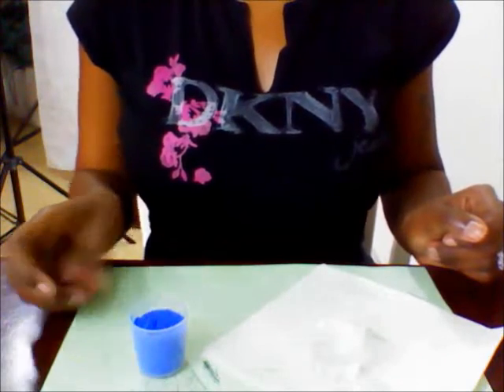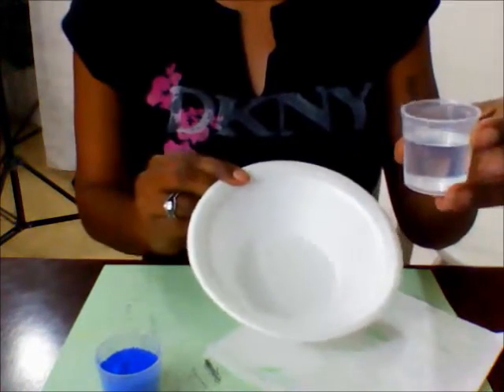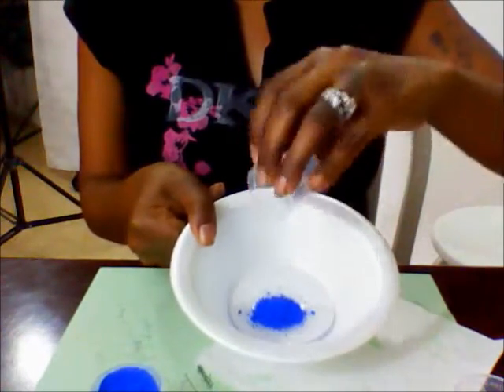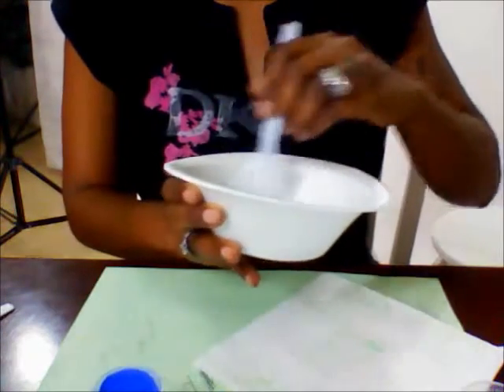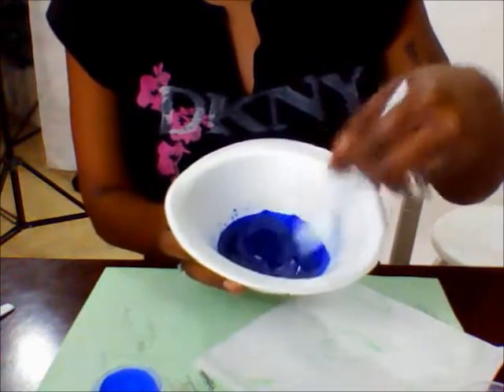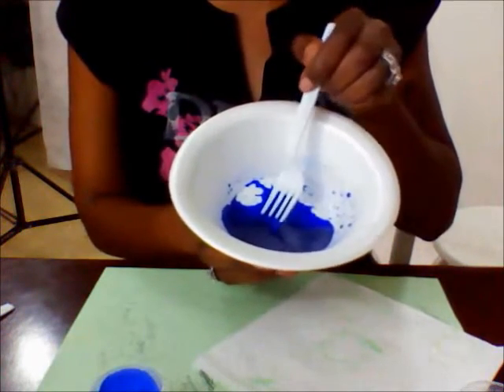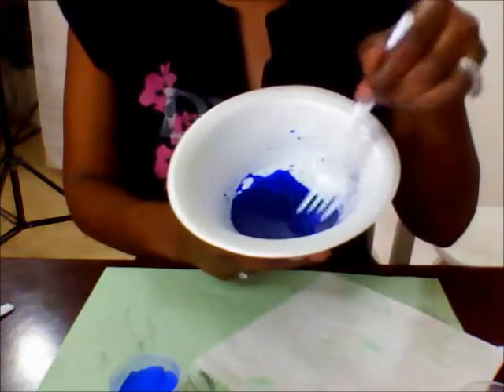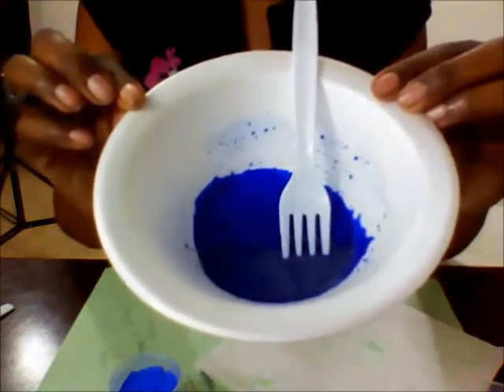How to mix Ultramarine Blue pigment powder with liquid Glycerin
Today I'll just show you how easily the colorant Ultramarine Blue disperses in liquid Glycerin.

About this Content & Creator:
I've been using a lot of my colorants lately from when I used to make lip balms and experiment with soap, shampoo and conditioner coloring.  This is something fun for me to do one the side when I'm not busy putting together hair extensions which I make for a living and also on my spare time.